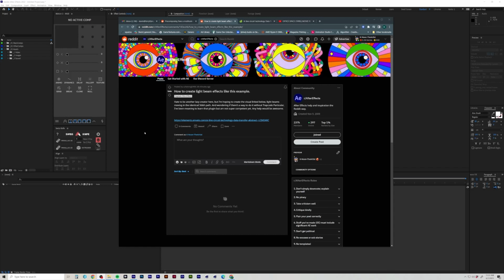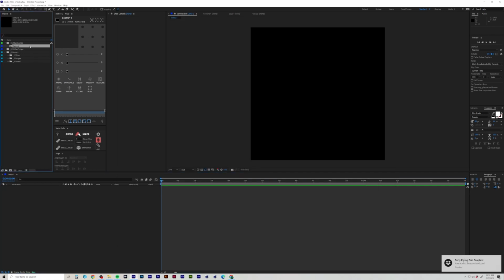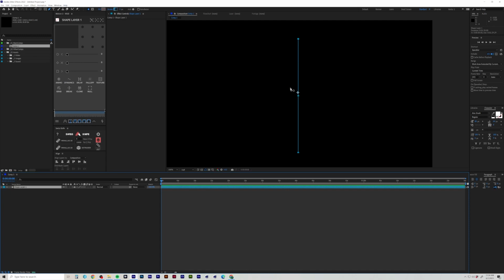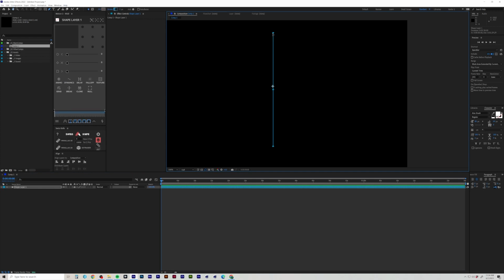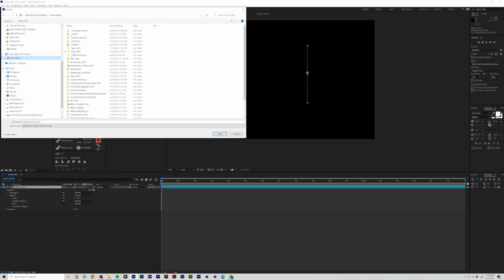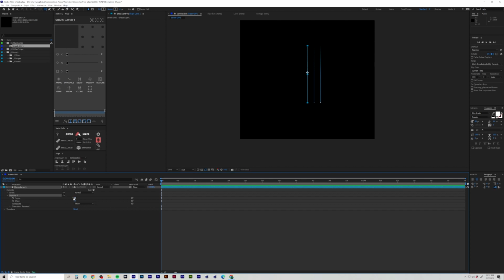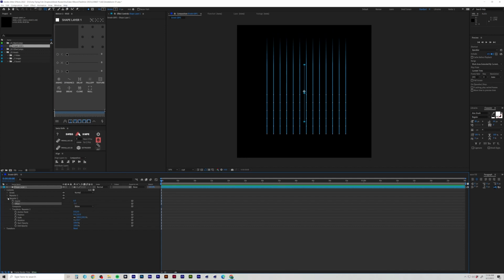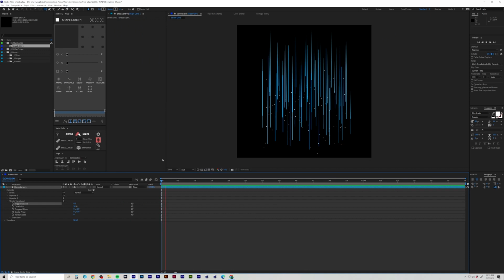How To Make This Without Plugins - PART 1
Learn how to use shape layers to make this 3d looking particle animation - PART1